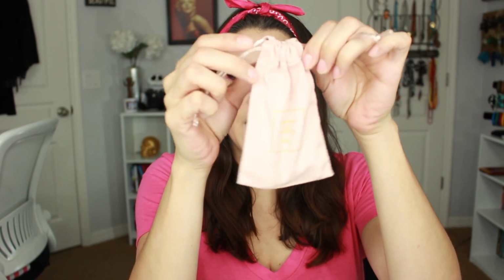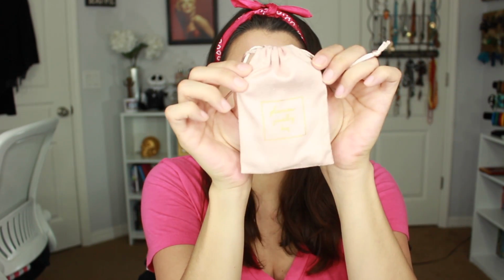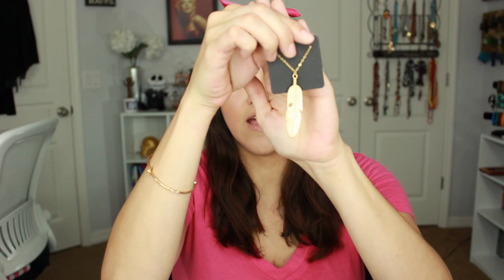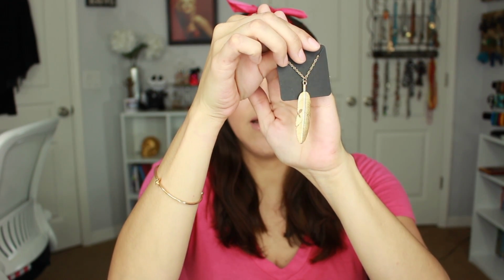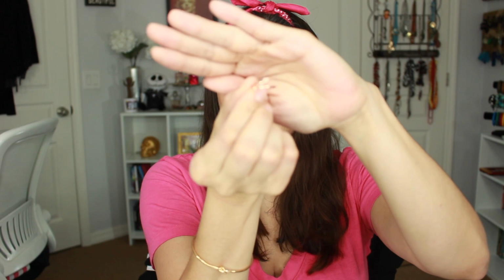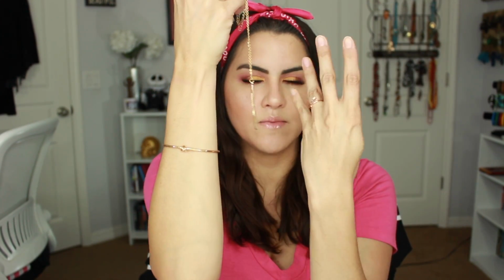Glamour Jewelry Box Unboxing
This is an unboxing for Glamour Jewelry box which is a jewelry subscription box for $25 a month for 3 pieces of jewelry.

            I do get compensation if used**

I will not accept any type of negativity on my channel or any social media I have. I share this as a positive hobby. Youtube is NOT my job, I do have a full time job and pay for about 90% of what you see. That being said, I will erase any negative comments. I will automatically block people who leave rude, hateful and down right stupid remarks.I don't mind and won't erase creative criticism. Thank you to all who do respect my channel. My channel is a place of learning and is meant to be helpful and productive. Every time you subtract negative from your life, you make room for more positive!

I do tell companies that although they send me a product,I will not guarantee a positive review and will only give my 100% honest experience with the products used.THIS IS NOT SPONSORED.